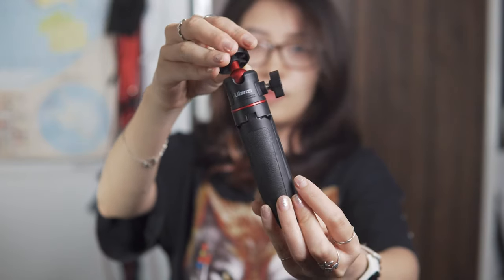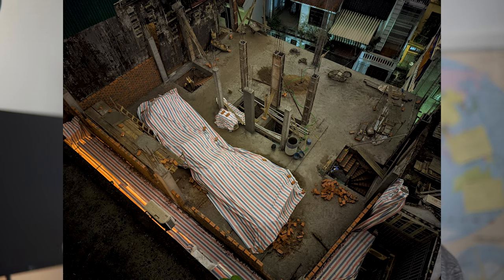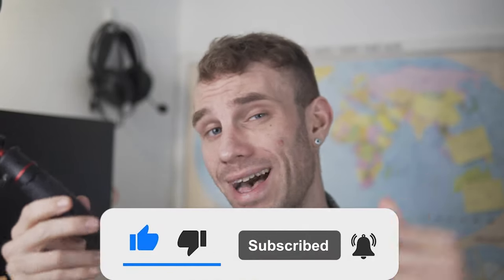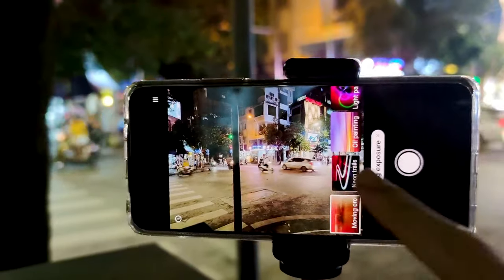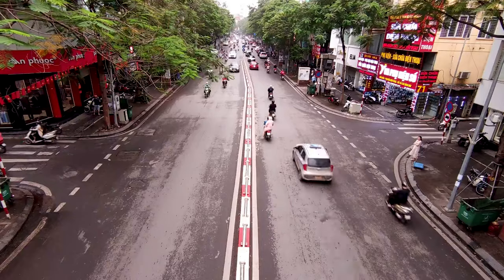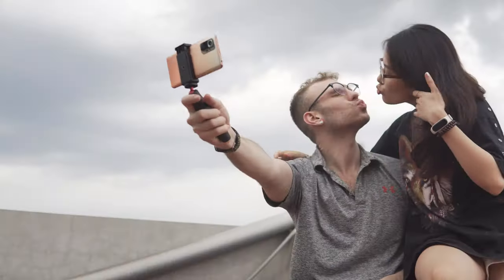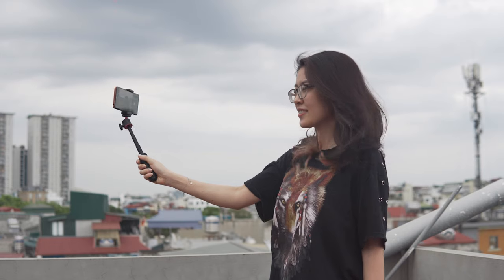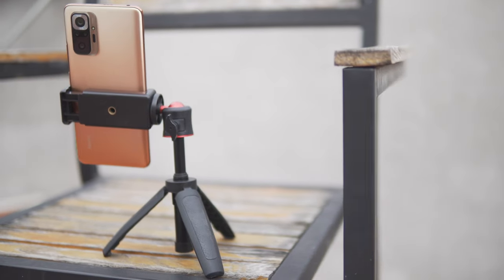This Ulanzi MT-08 Mini Tripod Is Perfect For VLogging AND Mobile Photography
The Ulanzi mt-8 is the perfect mini tripod for vlogging. The ulanzi mt-8 offers a lot of benifits and features that other competing tripods dont. I use the ulanzi mt-8 for my cellphone vlogging and i have been extremely happy with the ulanzi mt-8. The ulanzi mt-8 features an extendable center colum giving you extra range when vlogging. This is perfect if you have a camera like the sony zv1. The reason the ulanzi mt-8 is a great companion to the sony zv1 is because when shooting 4k the sony zv1 is a 26mm. This means thats the telescoping center colum of the ulanzi mt-8 gives you the much needed distance from the sony zv1 so you can get more in the shop. Another added benifit to the ulanzi mt-8 is that its small and can fit in a pocket or bag. If you want to try mobile photography and using long exposure modes on your phone than the ulanzi mt-8 is an amazing option. Another added benifit to the ulanzi mt-8 is that its not expensive. At less than $20 the ulanzi mt-8 is a much better deal than other competiting tripods.